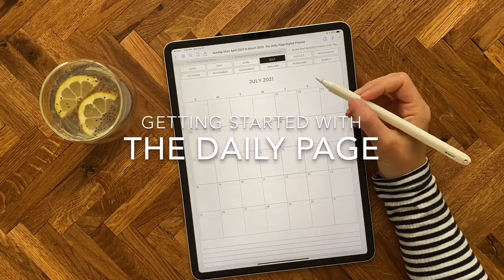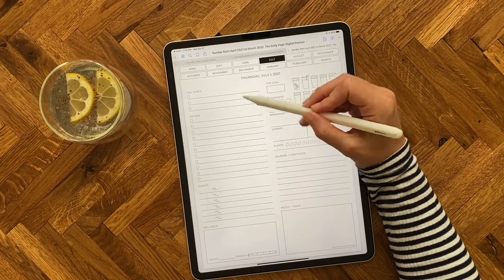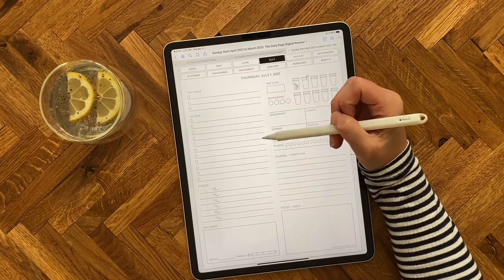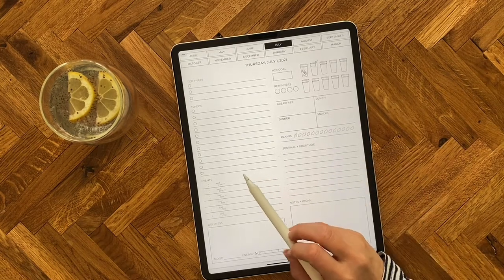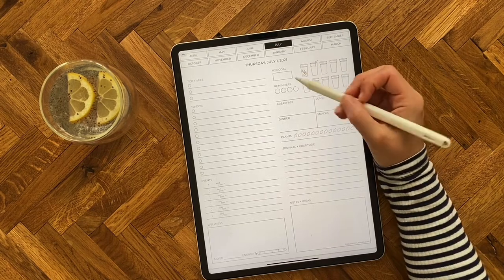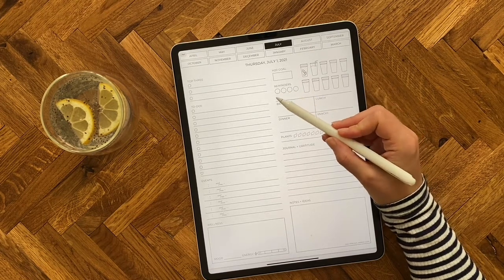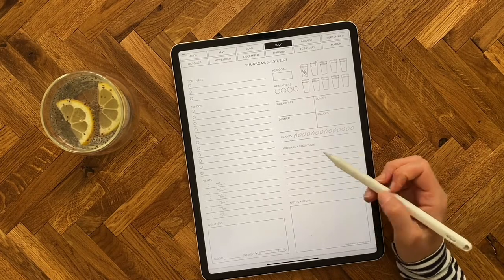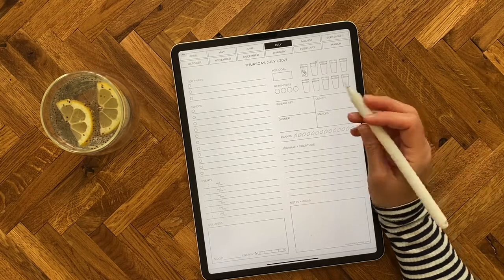How to Get Started With The Daily Page Digital Planner for Goodnotes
Learn more about The Daily Page Digital Planner + get free downloads,

Sick of over-complicated digital planners with too many pages or features?  The Daily Page is a clean, simple, minimalist design that helps you align your work + wellness in one place with a holistic approach to digital planning.

In this quick tutorial, I'll introduce you to The Daily Page! The design was created with science to help you prioritize the 6 fundamental aspects of wellness to help you naturally increase your energy, ability to focus, and productivity.

I have been using The Daily Page for over 10 years, and it has absolutely been a game-changer for me. Hope this is helpful!